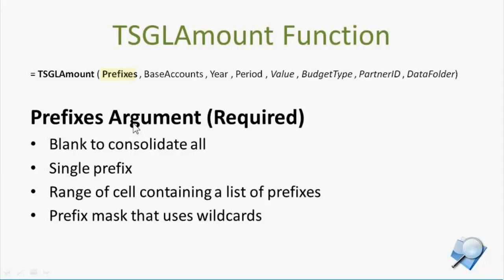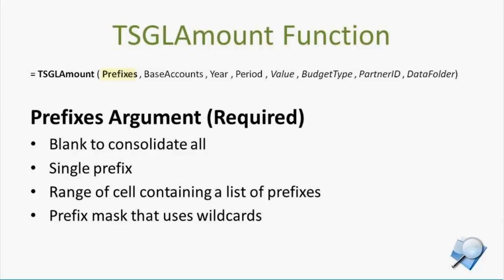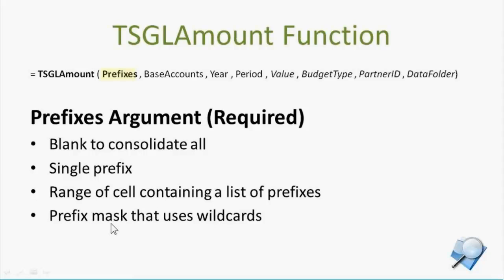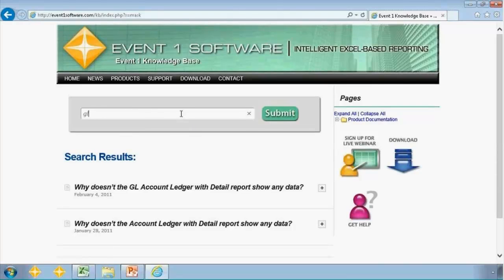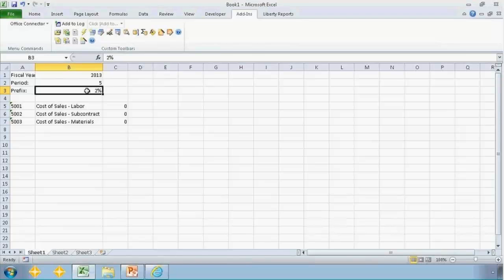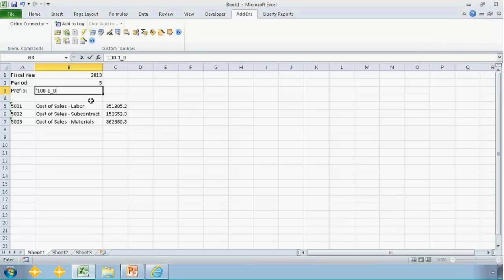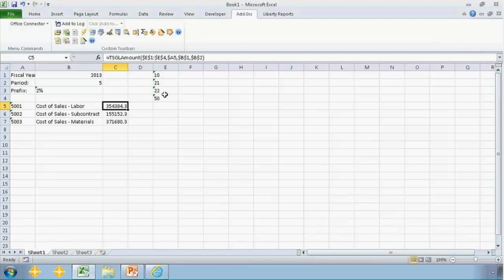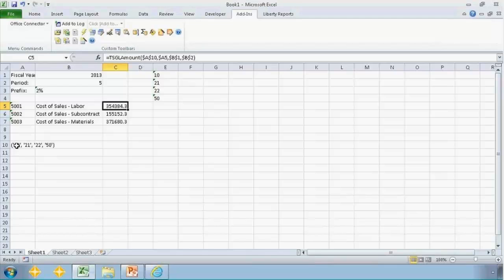Sage 300 CRE Excel Based Financials Consultant Training Part 1b, Prefixes Argument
This video covers the Prefixes argument of the TSGLAmount function within Office Connector Financials for Sage 300 Construction and Real Estate